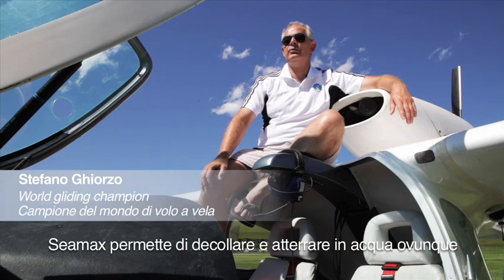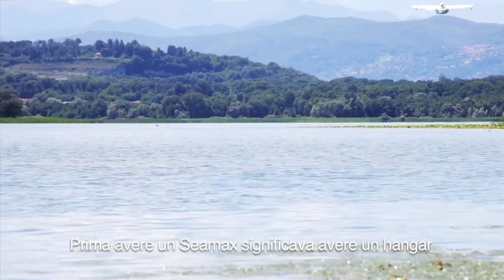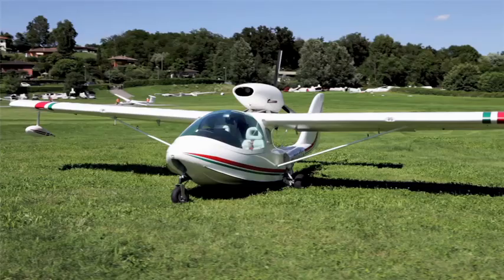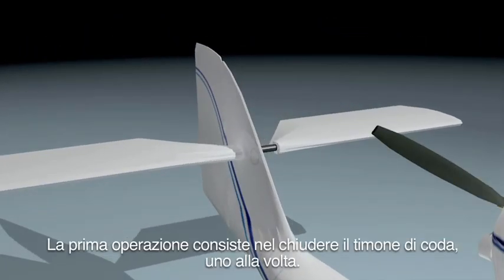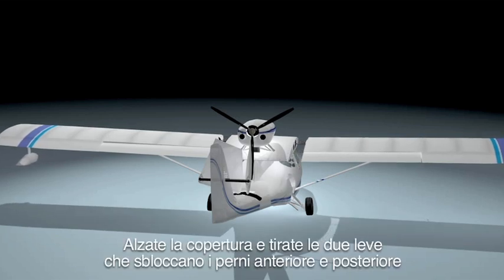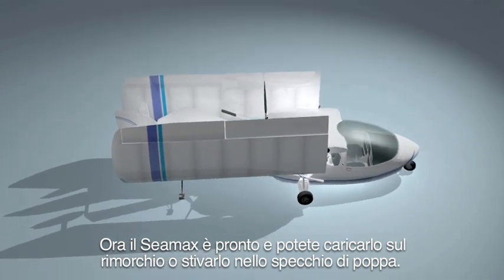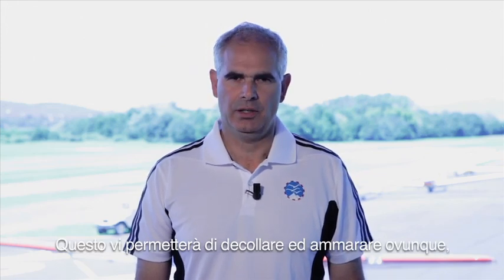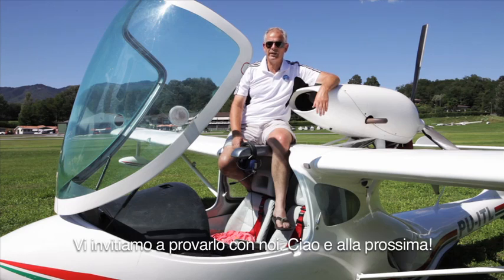SeaMax Easy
The NEW amphibius ultralight with foldable wings.
Il NUOVO anfibio ultraleggero con ali ripiegabili.

Testimonial: Stefano Ghiorzo World Gliding Champion/ Campione del mondo di volo a vela 2010